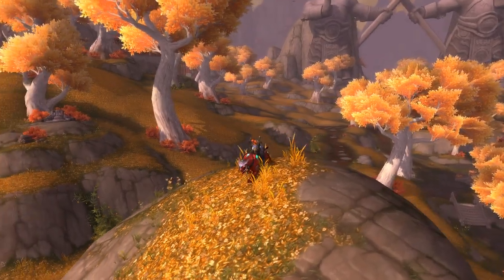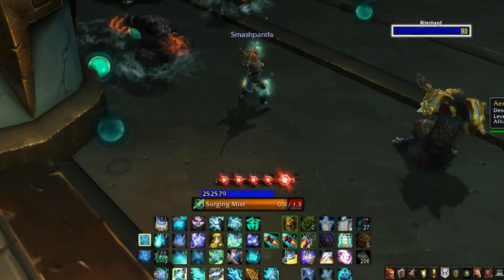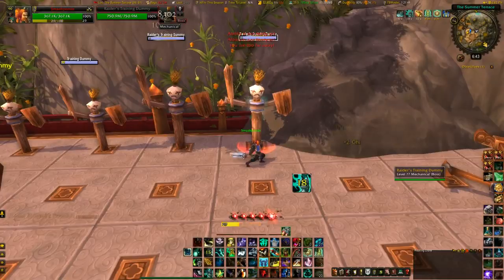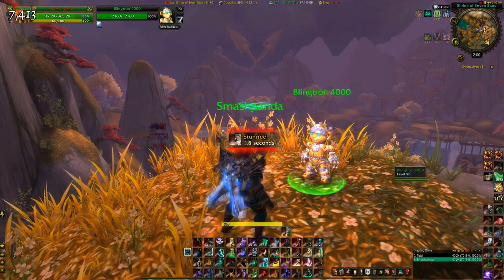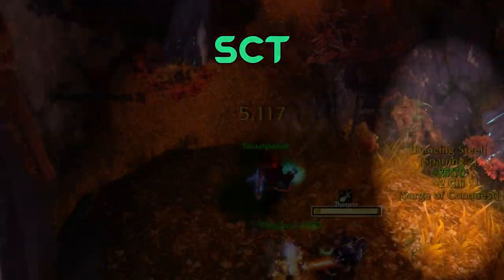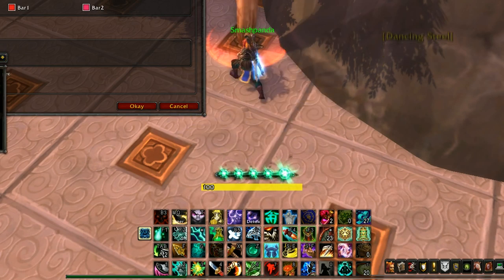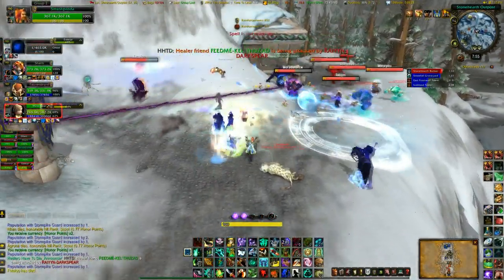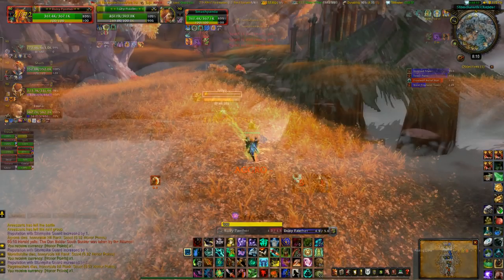Monk Addons Guide 2.0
Customise UI ADDONS
CTMOD

Make life easy addons
AutoRepair

INFORMATIVE ADDONS
Platebuffs

PVP ADDONS
BatlegroundTargets

Music
Song: Homebound